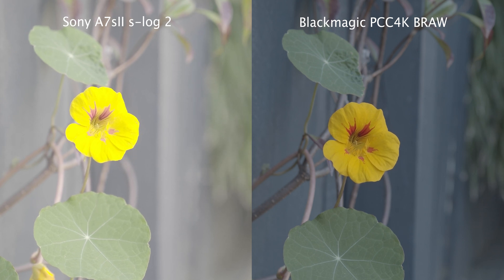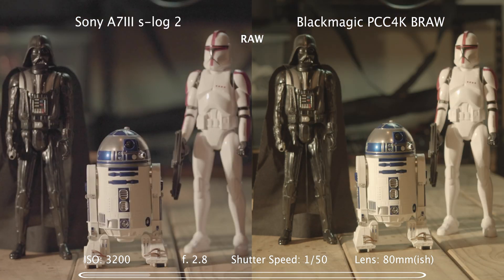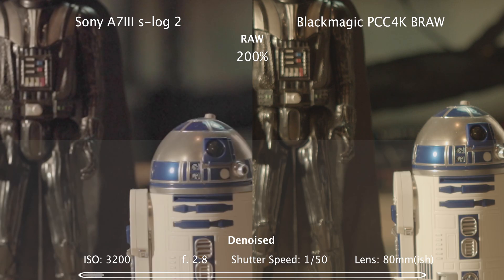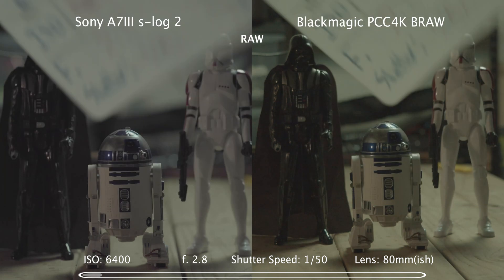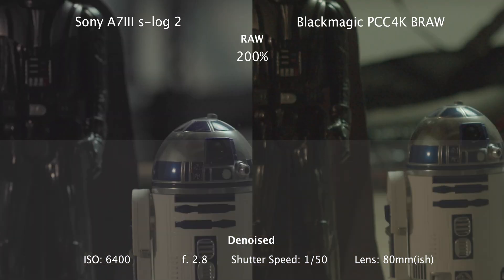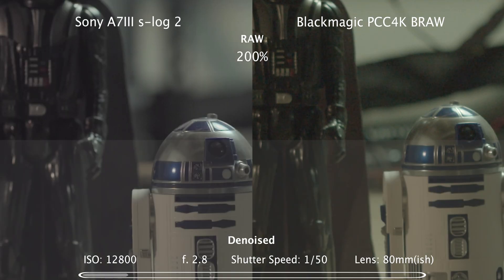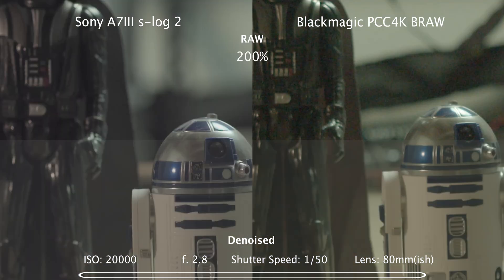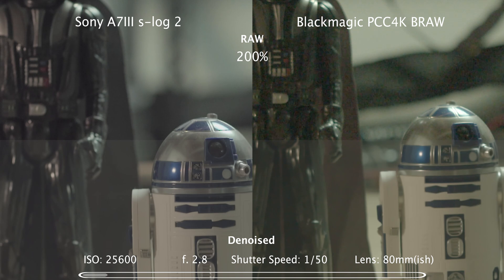Sony A7sII and A7III vs Blackmagic PCC4K | Low light ISO and De-noise tests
I had this test footage lying around so thought I'd put together a side by side comparison of the Sony A7III and Blackmagic Pocket Cinema Camera 4k. Opens with an outside shot of a flower with the A7sII to show how it handles highly saturated subjects then move on to ISO and exposer tests inside.

For anyone interested the De-noised pass looks flatter, I think is because when exported I had to covert to DNxHR as Resolve on Linux doesn't support ProRes.

This is by no means a comprehensive or scientific test but it does give you a good idea of what too expect when shooting higher ISOs. Please bear in mind that static subjects and framing are much easier to De-noise than anything moving so results on that may vary.

Also these camera's have a different sized sensor which is why the zoom and depth of field is slightly different.